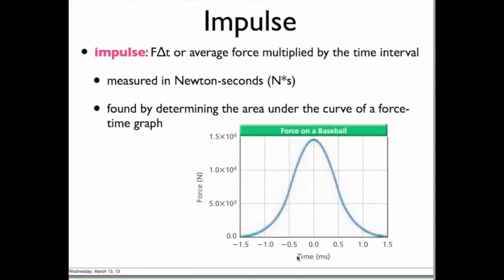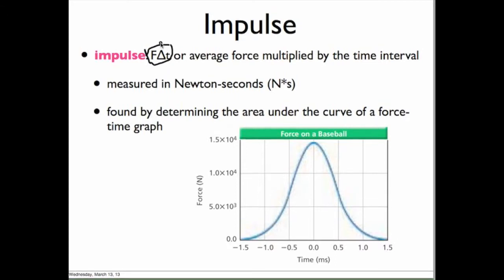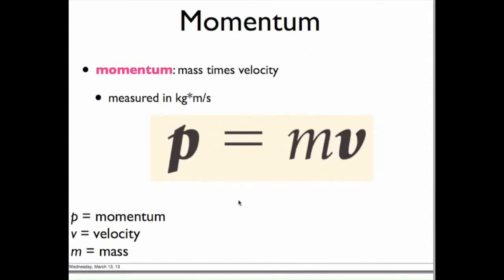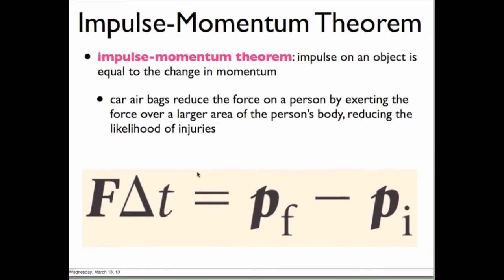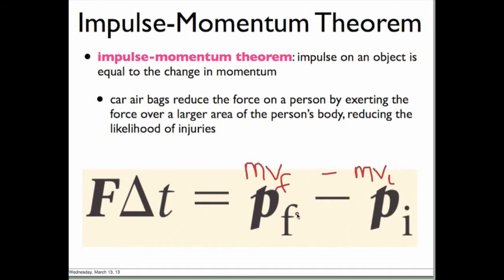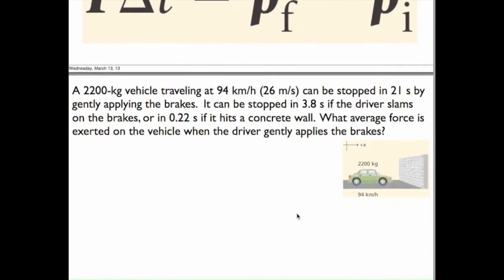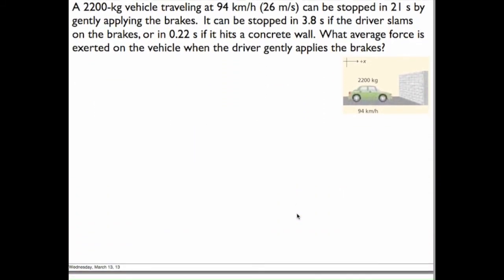Momentum Vocabulary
This video is about Momentum Vocabulary